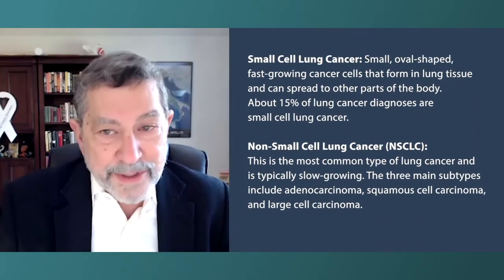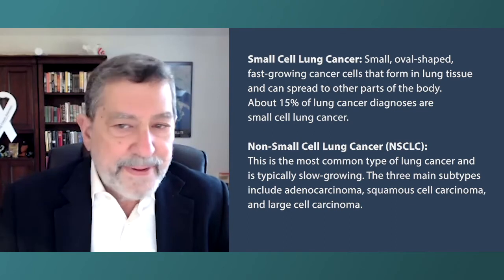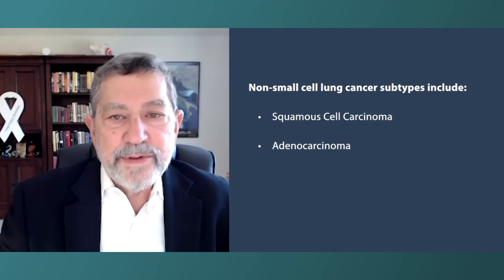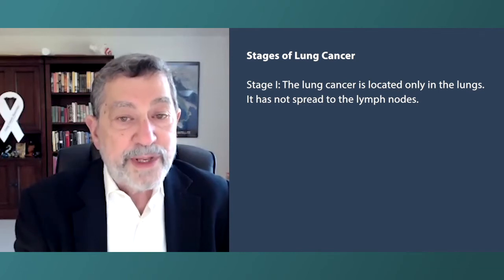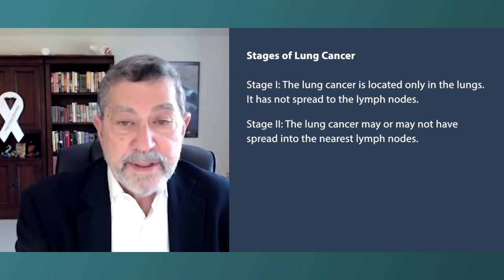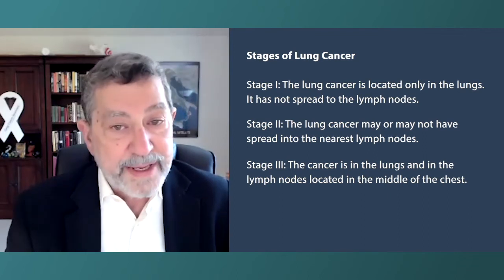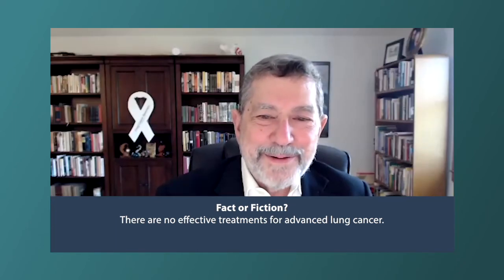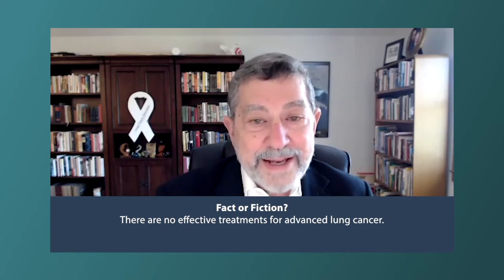Expert Advice for Navigating Non-Small Cell Lung Cancer Care and Treatment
Dr. David Carbone, a lung cancer specialist, discusses factors to consider when choosing treatment for non-small cell lung cancer (NSCLC). Dr. Carbone provides and overview of the type of treatment for NSCLS, why biomarker testing is essential, and shares advices for playing an active role in your care.

Dr. David Carbone is a medical oncologist and professor of internal medicine at The Ohio State University. Dr. Carbone is also co-leader of the Translational Therapeutics Program at the OSUCCC – James, where serves as director of the Thoracic Oncology Center.